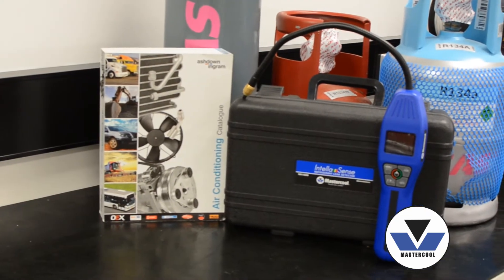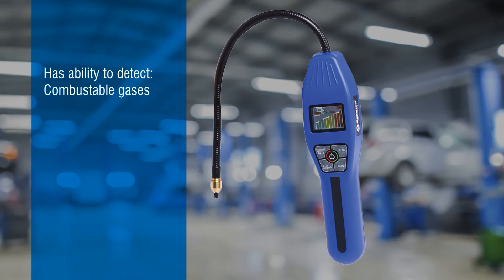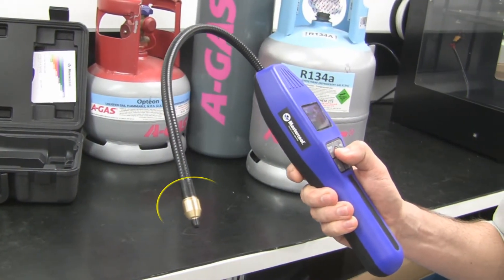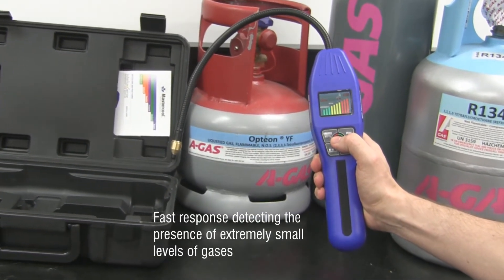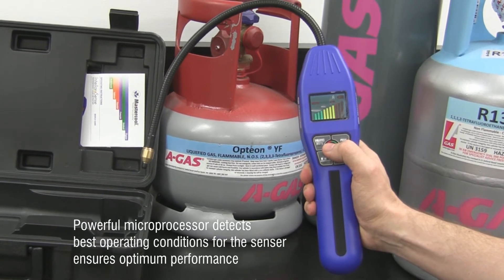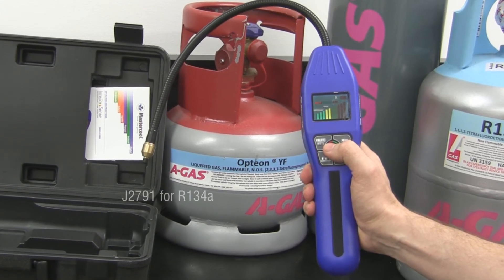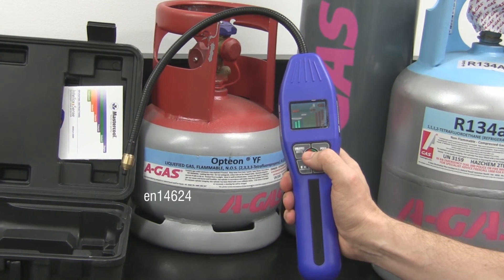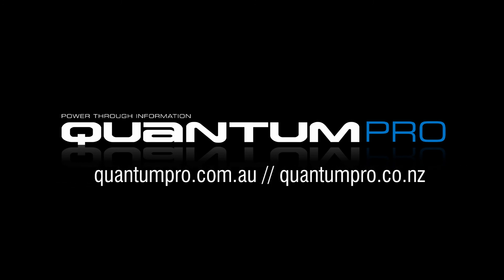Mastercool Leak Detector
The Mastercool Leak Detector (TOX55800) is fully compatible with CFC, HC and HCFC refrigerant blends and has been tested and approved to work with R1234yf as well as R32 and R410a. Available from all Australia and New Zealand Ashdown-Ingram locations